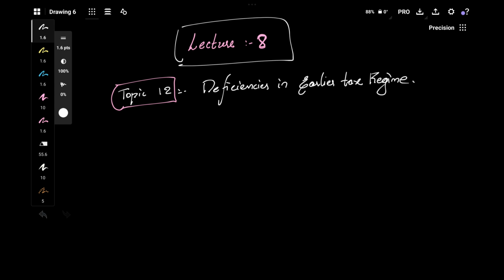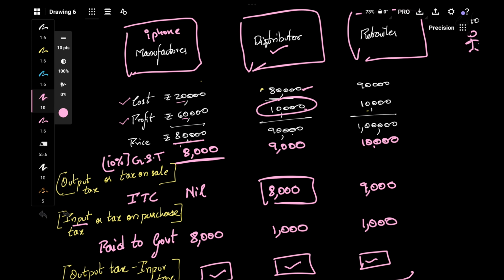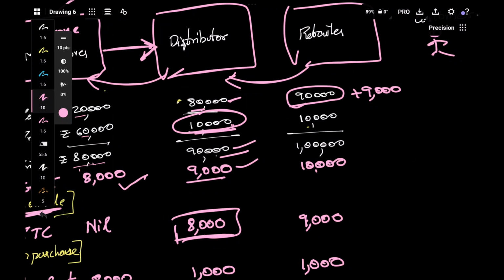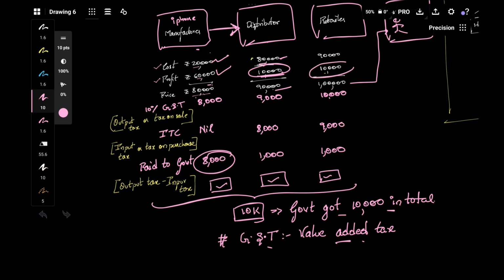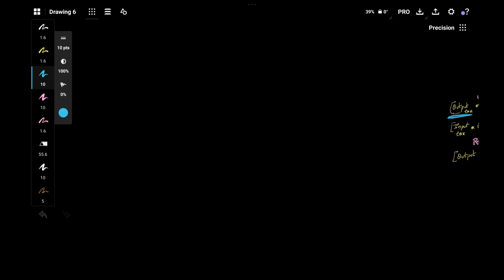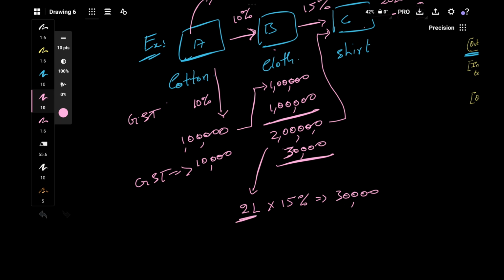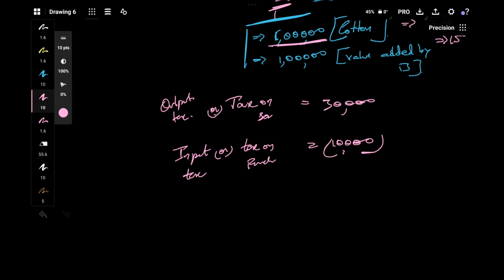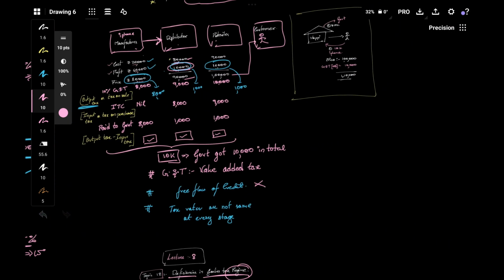CA INTER GST | CH 01| L8 | JAN/MAY 2025 GST SERIES